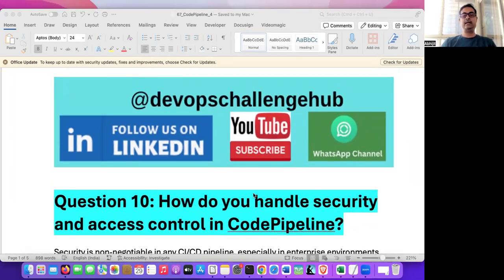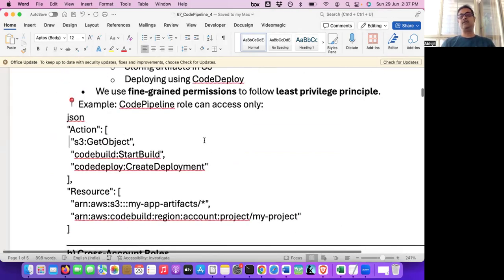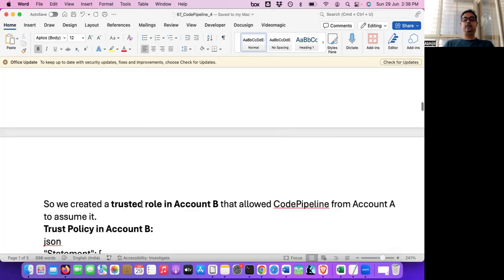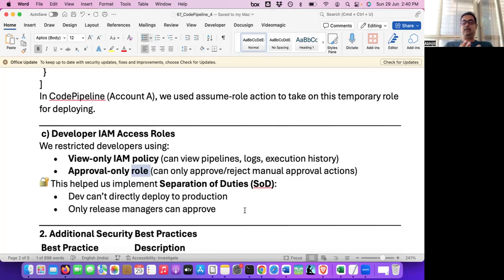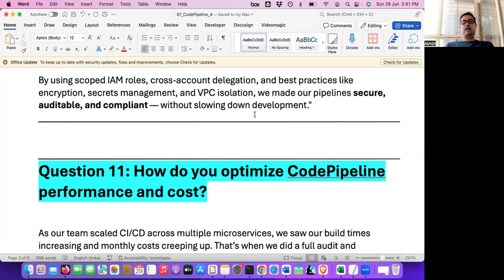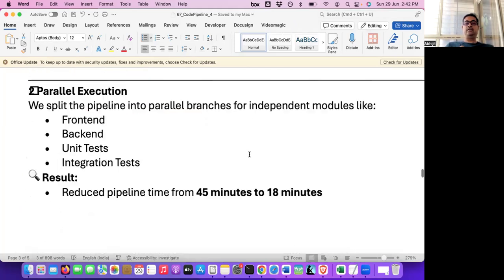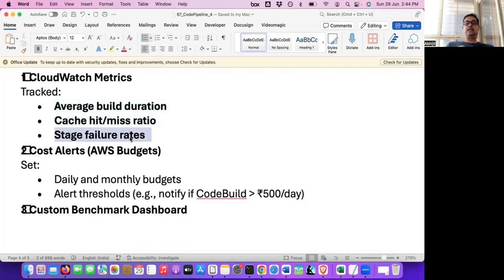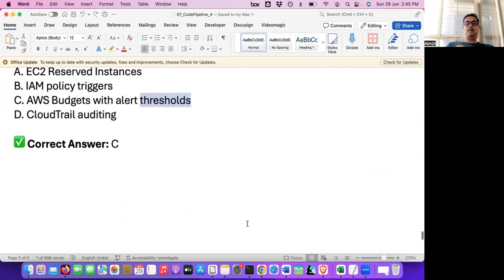AWS Devops Interview Question: Q67: CodePipeline Interview Question Part 4